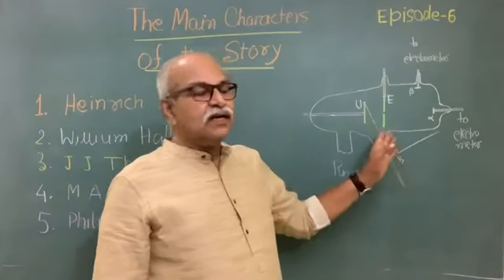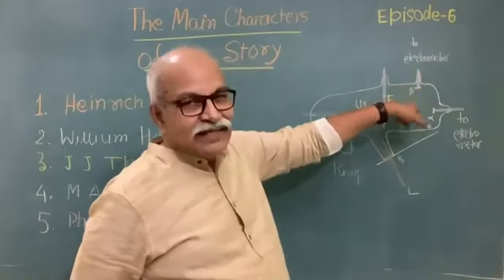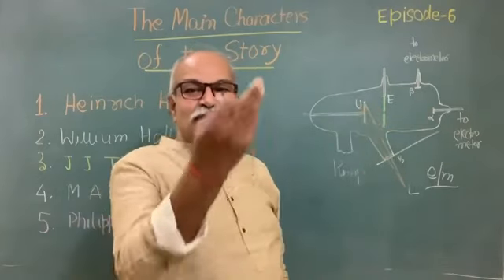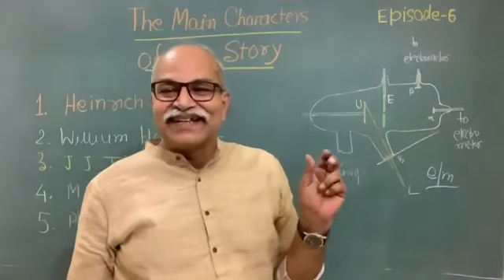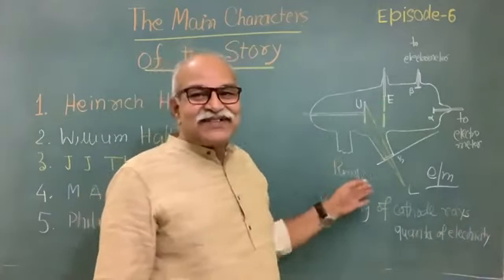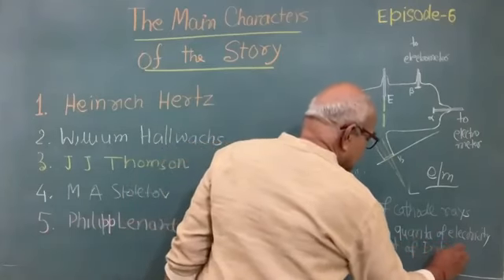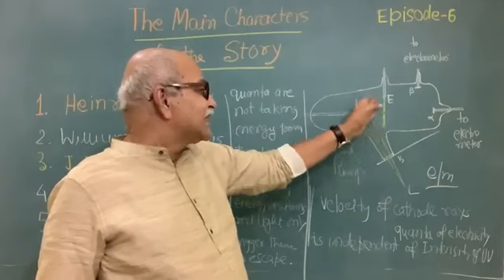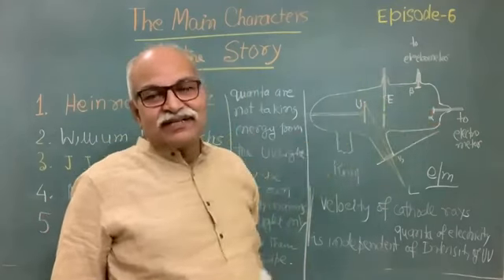E-06 Lenard's Classic Experiment/ The Story of Photoelectric Effect#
Course Content
Topics:

A. General description of light

Diffraction and Interference of light, Wavelength distribution in Sunlight, visible, infrared and ultraviolet light

B. History of Photoelectric Effect

Laws of electricity magnetism leading to prediction of EM waves, Hertz experiment to produce EM waves in Lab and observation of Photoelectric effect.

Hallwachs Experiment with electroscope to confirm Photoelectric effect

Philip Lenard's experiment

C. Einstein's Nobel prize work

Photon theory, Prediction on Photoelectric effect

Robert Milikan's experiment on Photoelectric Effect to confirm Einstein's Prediction...